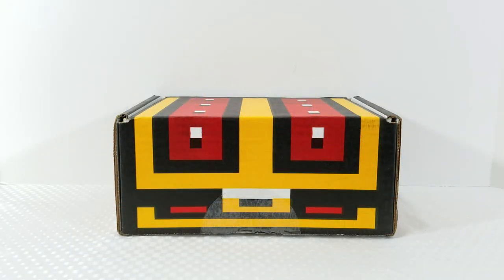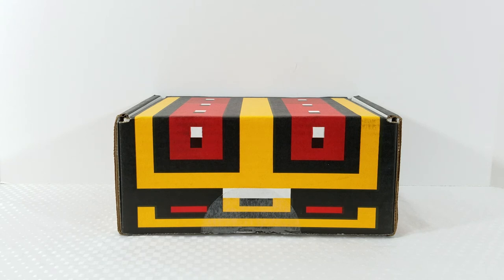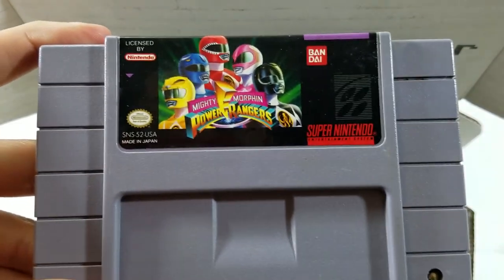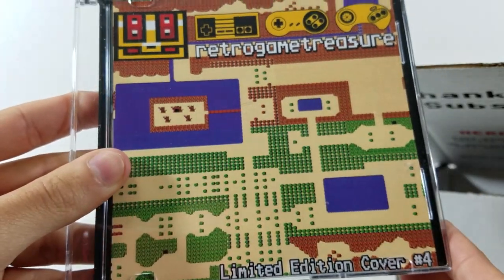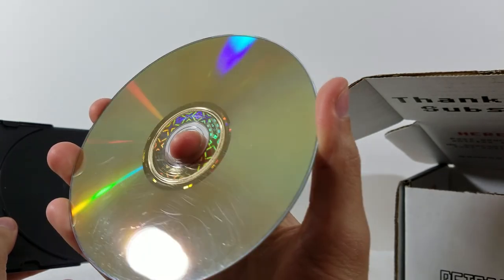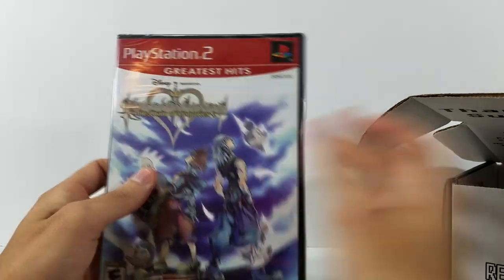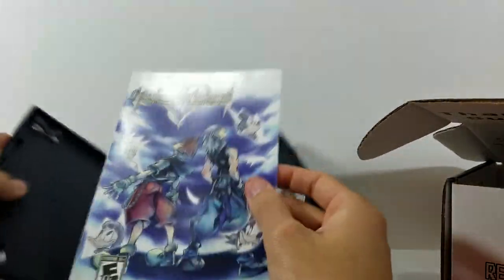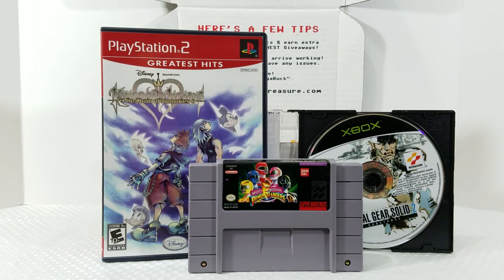Retro Game Treasure February 2017 Unboxing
Hey guys! Today we're taking a look at my Retro Game Treasure  February 2017 subscription box! I'm really happy I found out about this subscription box service. The idea of getting 3-5 retro video games sent to you for roughly about $30 is awesome! I highly recommend you guys check them out if you're a gamer or just looking to start adding pieces to your video game collection!